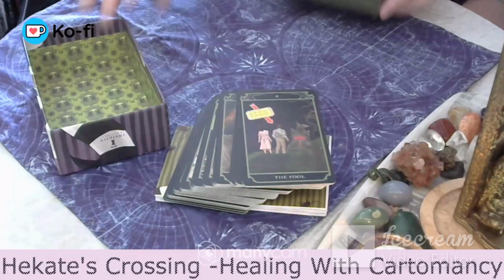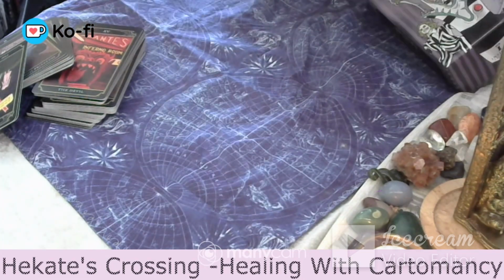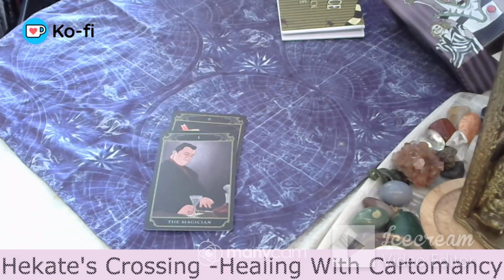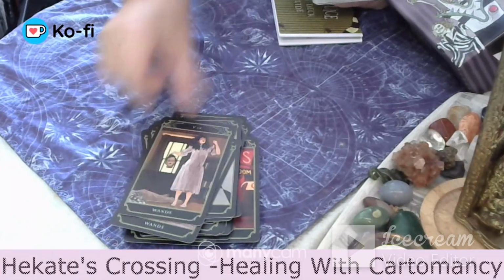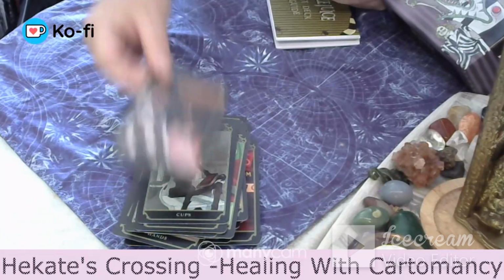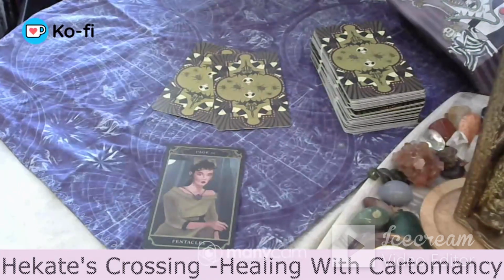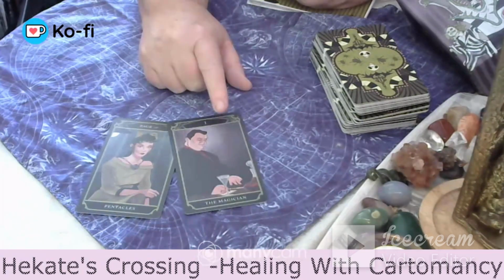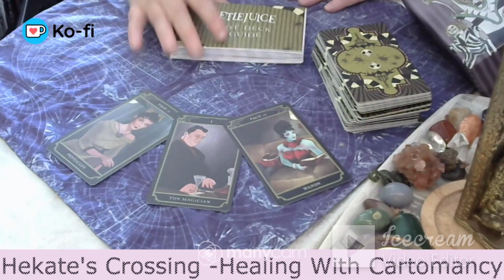Unboxing Beetlejuice Tarot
TO BOOK A PRIVATE READING
General, Love, Past Life Energy readings and much more
Healing Modalities include Reiki, Blue Lotus Healing and Soul Energy Clearing (Past Life )

My Wish List ..